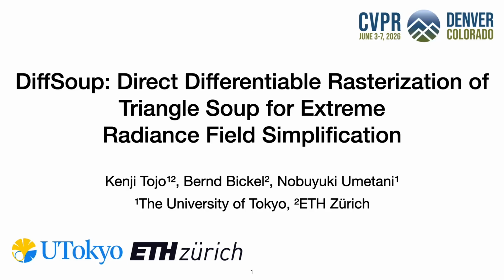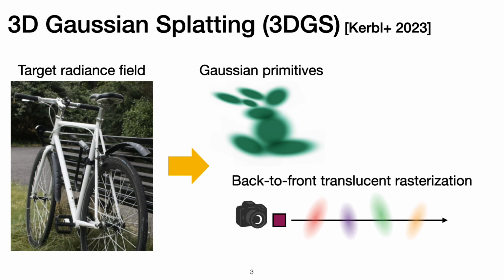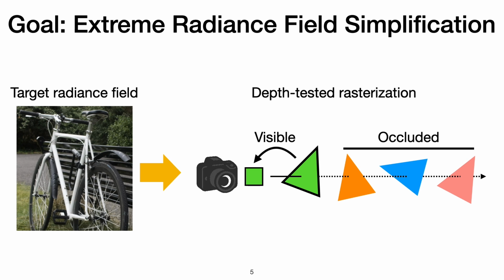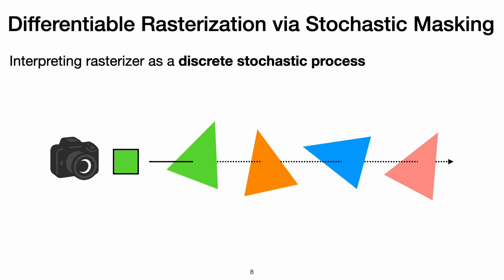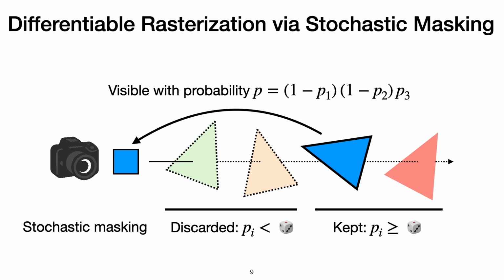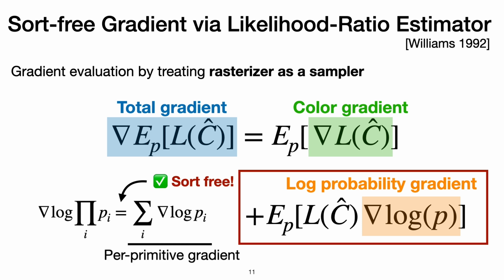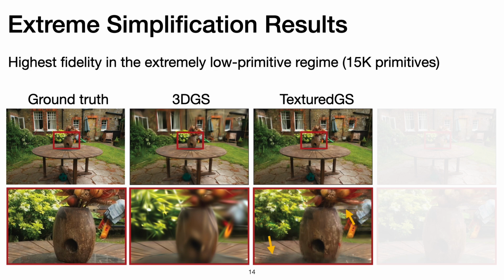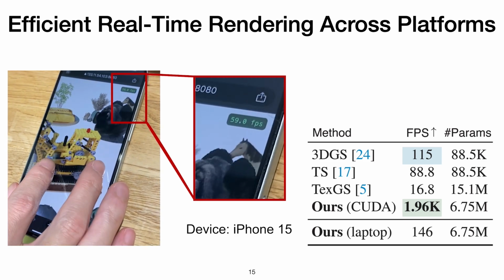DiffSoup (CVPR 2026)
DiffSoup: Direct Differentiable Rasterization of Triangle Soup for Extreme Radiance Field Simplification

CVPR 2026

Kenji Tojo, Bernd Bickel, Nobuyuki Umetani